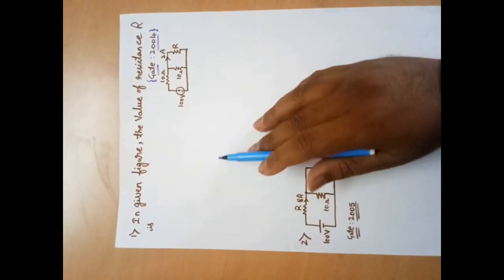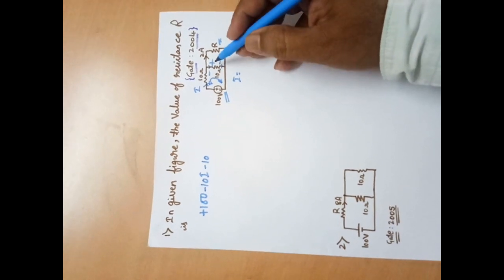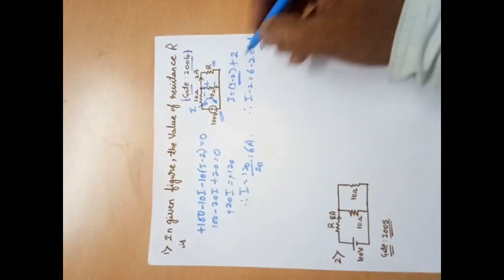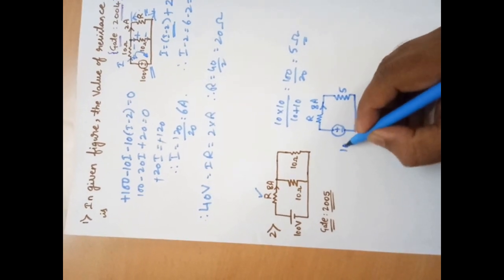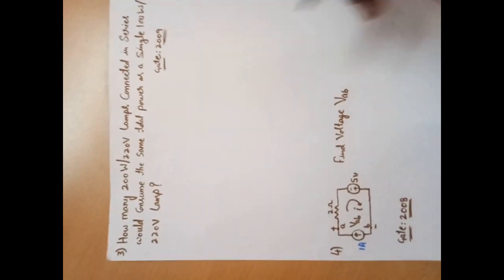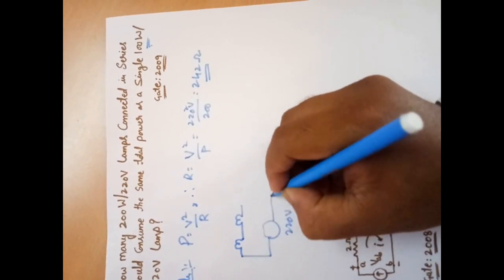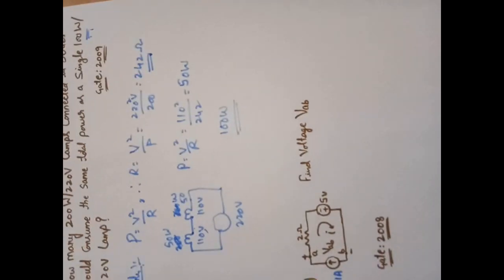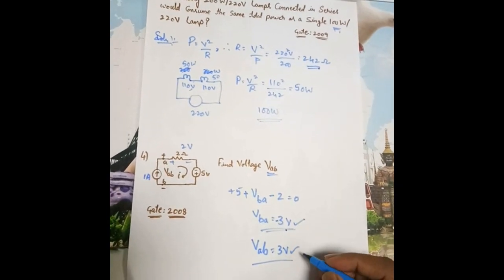GATE- Solution for Gate Examination papers !! by Sharan Sir !!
GATE examination is an important turning point for all technical students.
Hence, effort has been made to solve some of important questions which has been asked in the previous years..